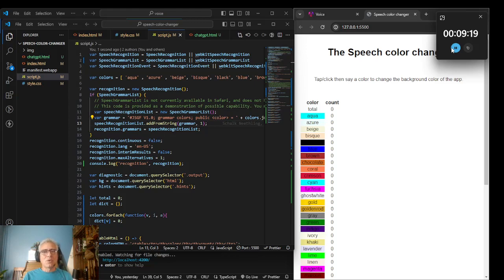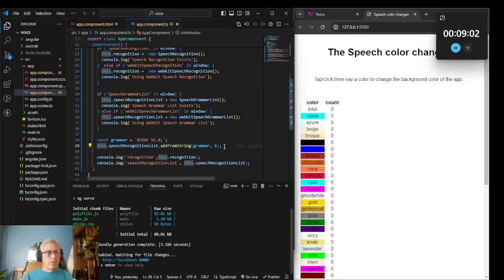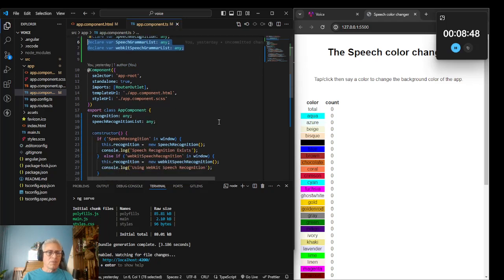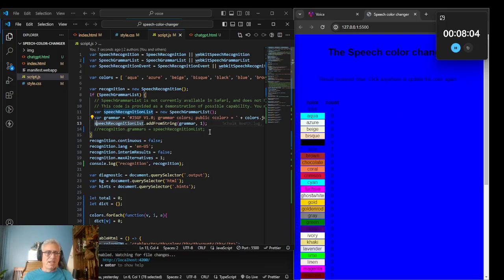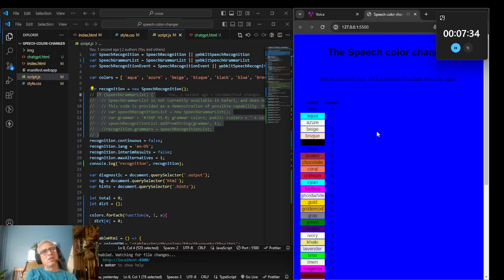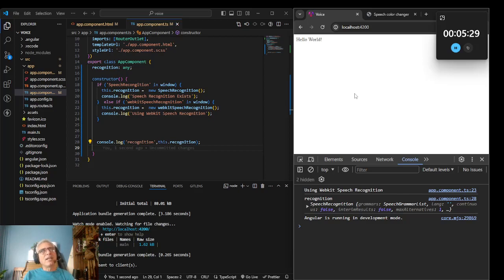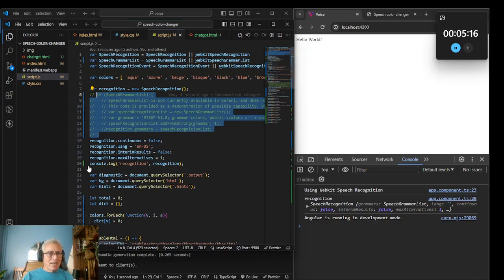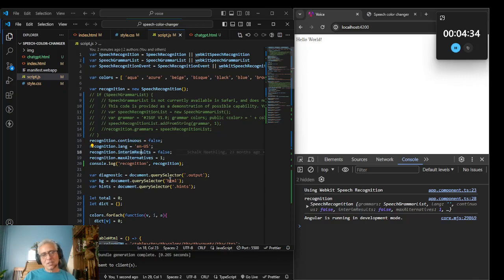Web Speech Recognition - Video 12 webkitSpeechGrammarList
In this video I figured out that I don't need the webkitSpeechGrammarList... I think :)